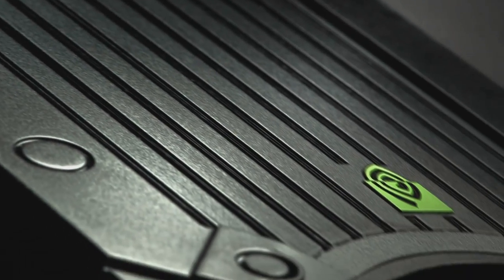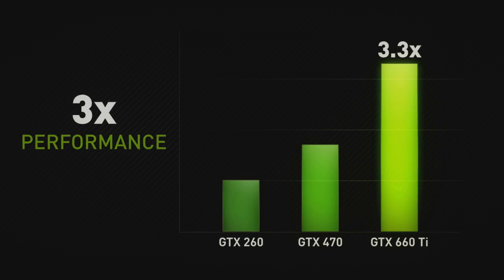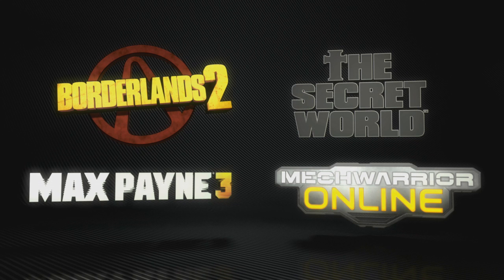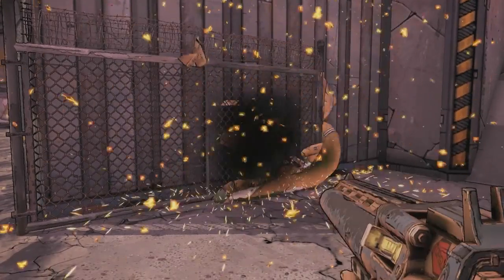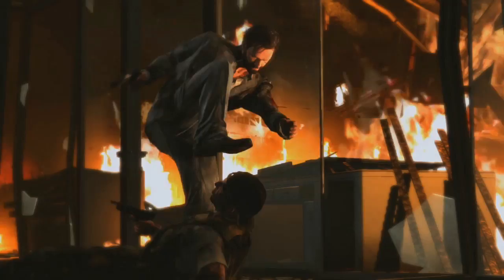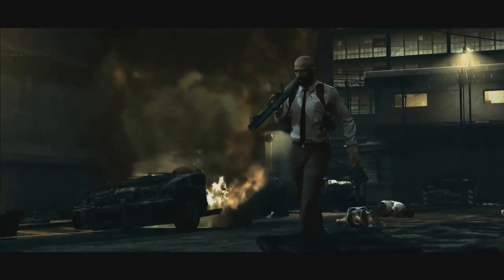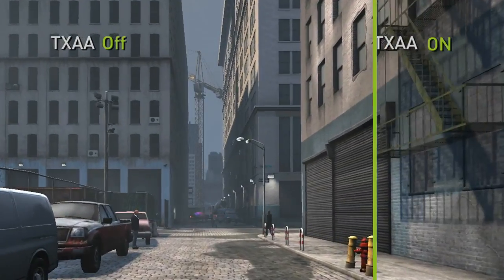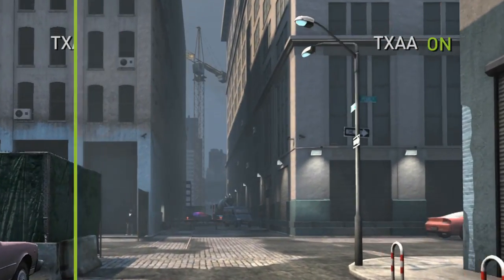[HD] NVIDIA Launches the GTX 660 Ti and We Launch a Review Featuring EVGA , MSI and GIGABYTE!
- OK, this isn't our video, but NVIDIA said go ahead and upload it for all to see. But that's not why we uploaded it. We've got our own three way round up featuring GTX 660 Ti GPUs from EVGA, GIGABYTE and MSI.

Also, don't forget to enter our major give away for a $399 G1.Killer Assassin 2 motherboard from GIGABYTE!

More NEW videos coming your way in the next couple weeks including coverage of PAX Prime 2012 in Seattle!

Don't forget to rate and comment on our videos.